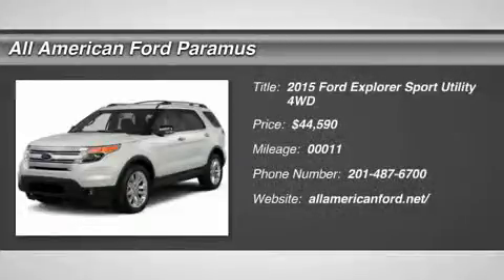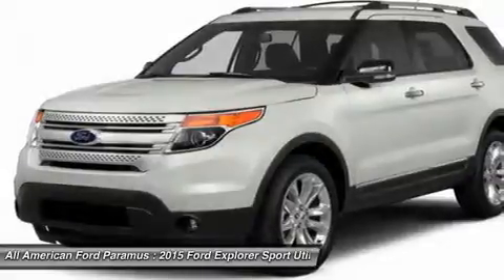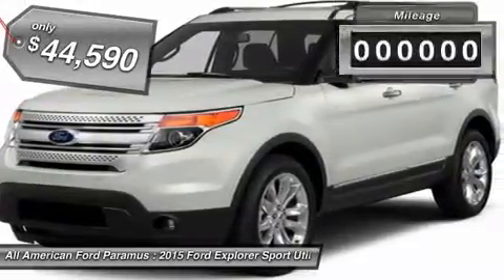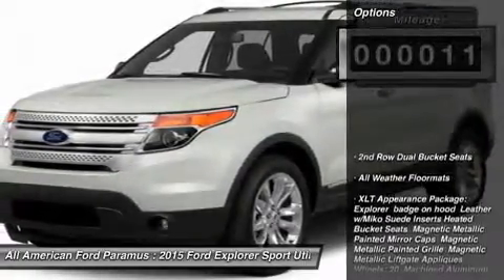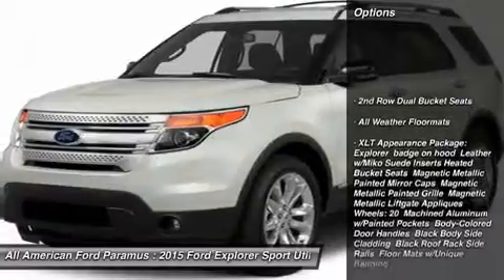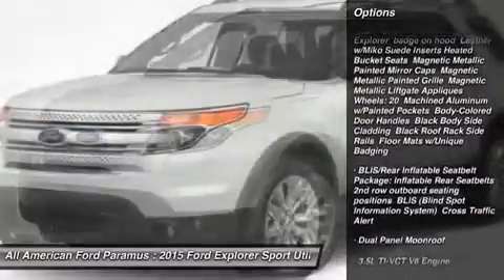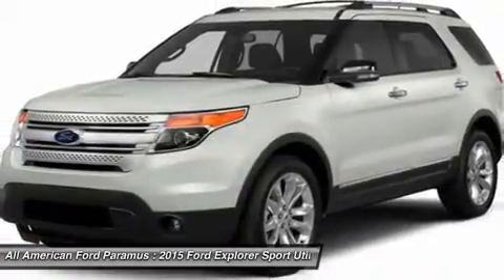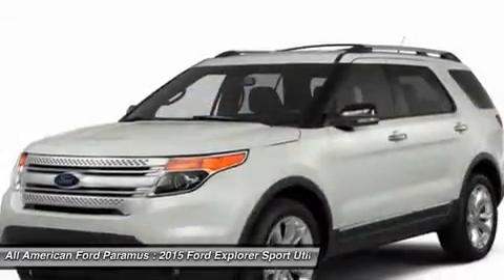2015 FORD EXPLORER Paramus, NJ 15PT673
2015 FORD EXPLORER Paramus, NJ
Stock# 15PT673
allamericanford.net/

375 Rt. 17 South